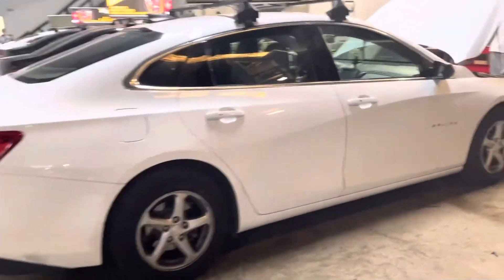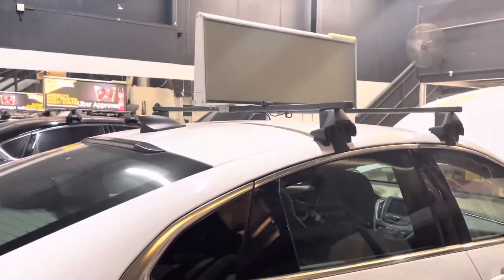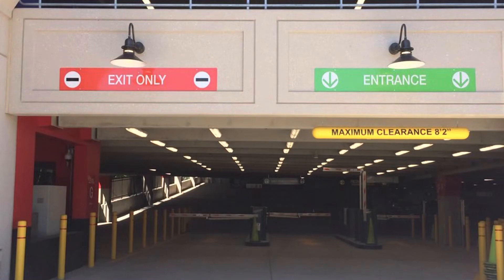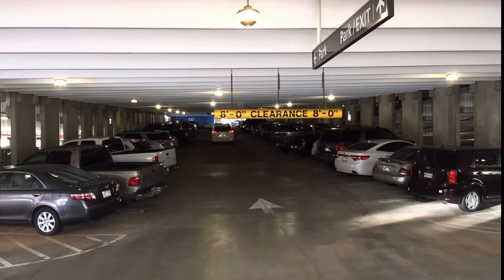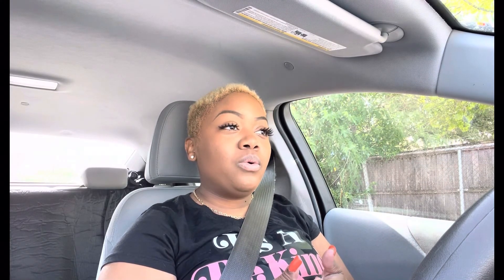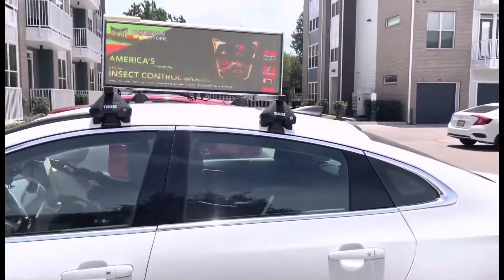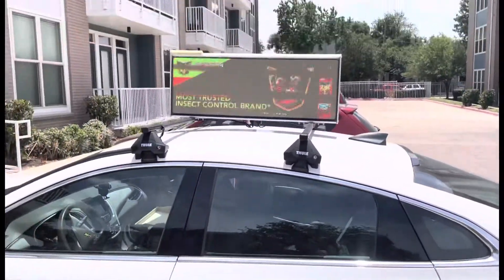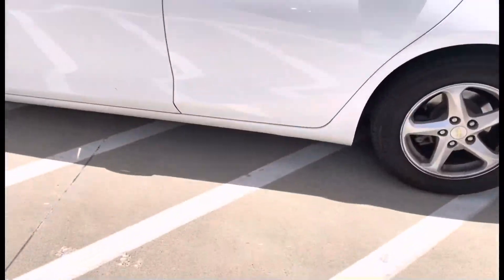Car Top Display| UberEats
I just invited you to drive with Uber. Sign up and earn $195, guaranteed, after completing your first 100 trips. See how.